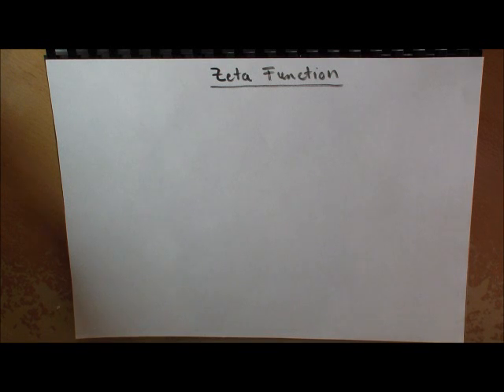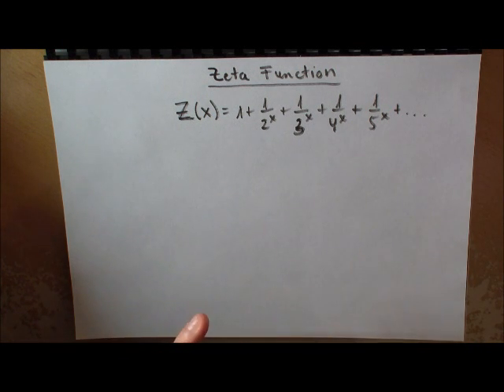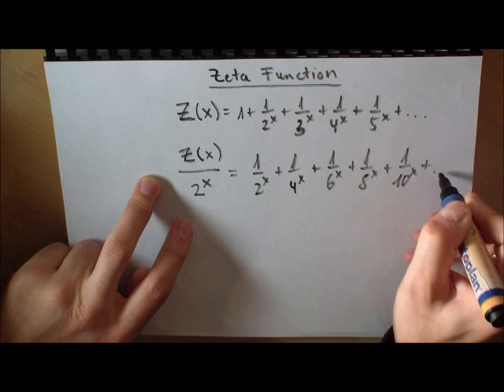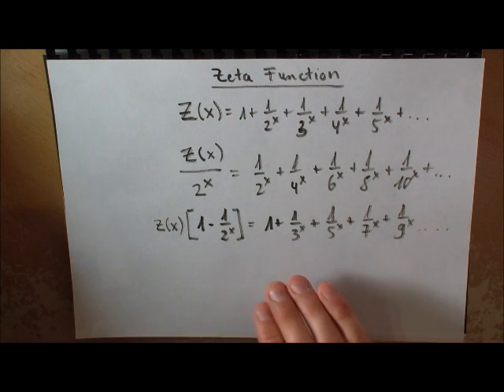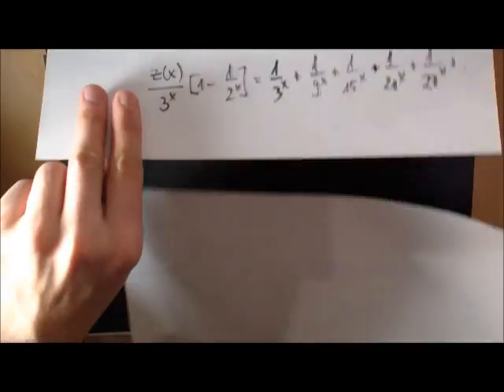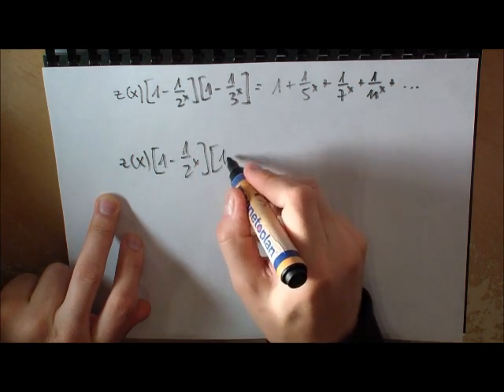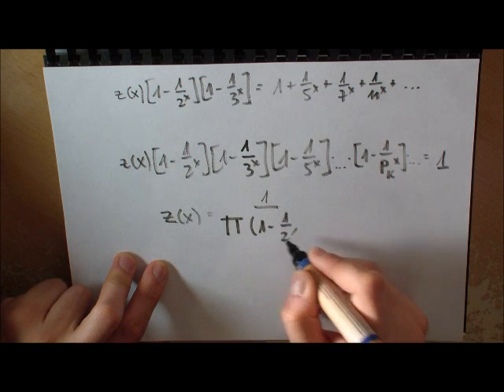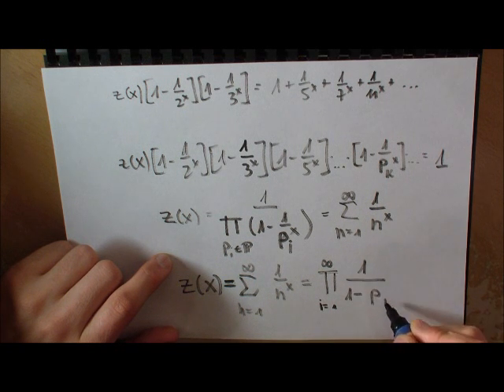Zeta Function - Part 4 - Euler Product 2nd Proof (easy)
Topic: Euler Product of Euler-Riemann-Zeta Function 2nd Proof (very easy proof)

- Basic Algebra